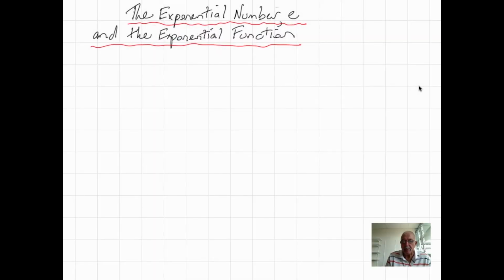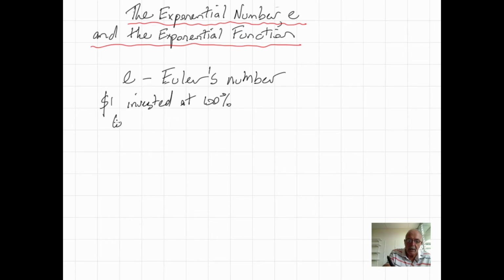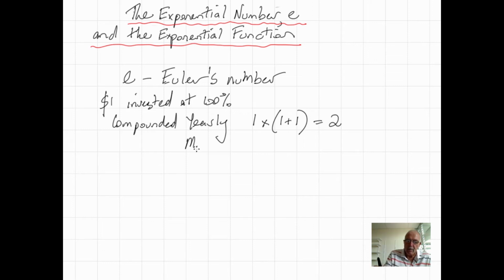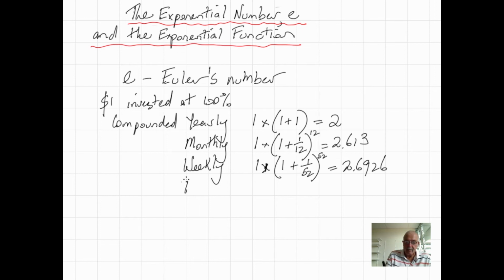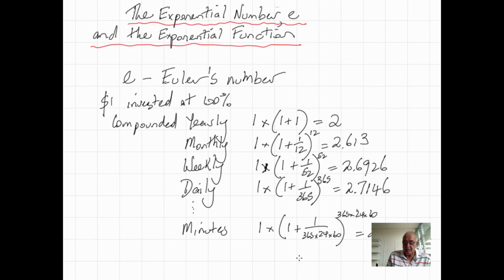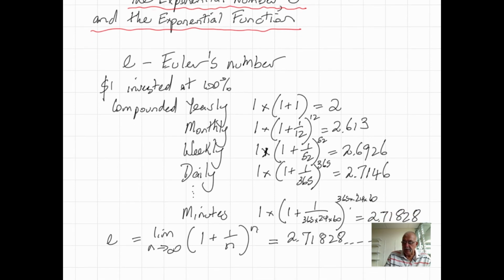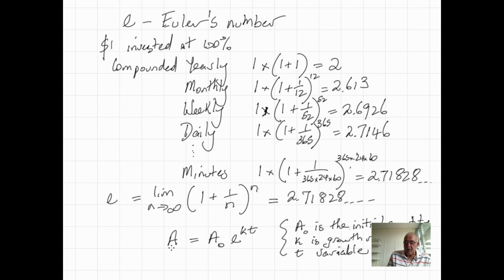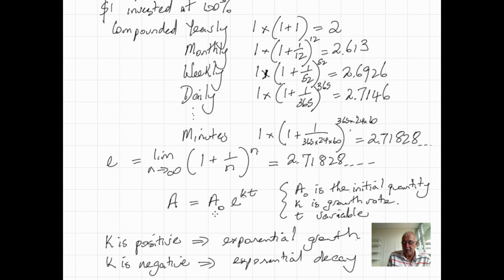F43 The Exponential Number "e"